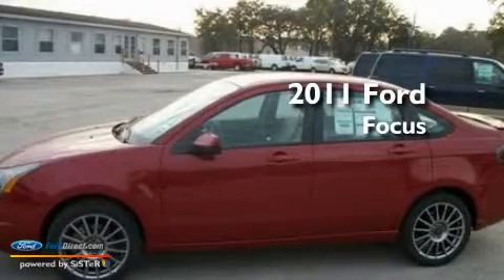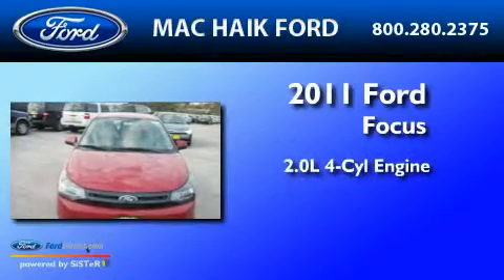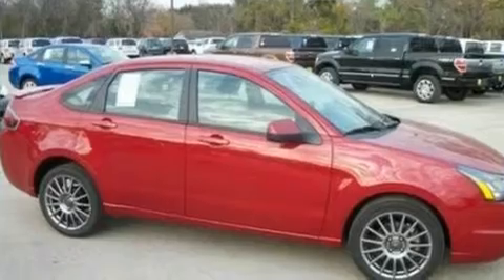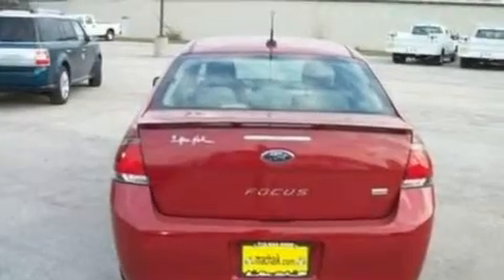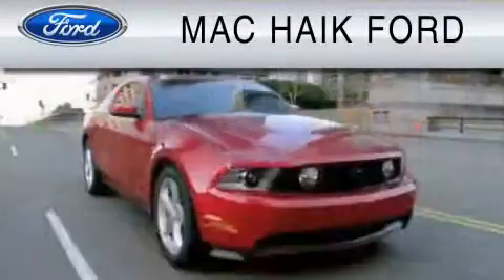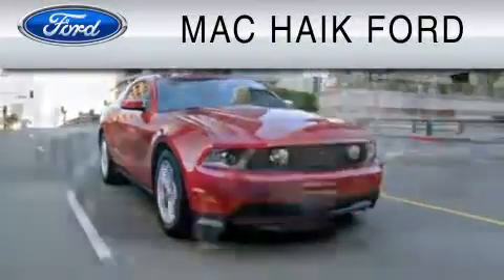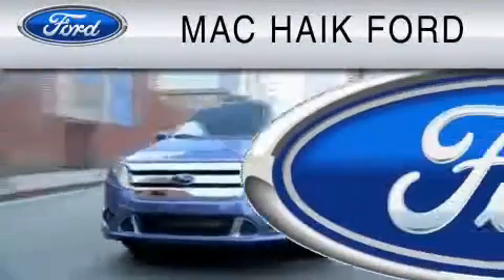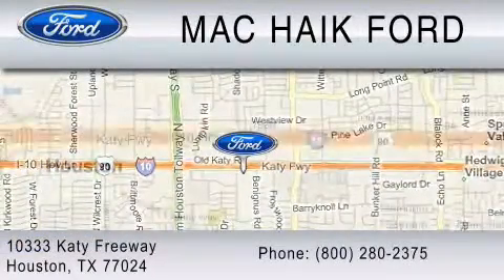2011 FORD FOCUS Sugarland TX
Year: 2011
 Make: FORD
 Model: FOCUS
 Engine: 2.0L I4
 Trans.: AUTO

 Miles: 3

 2011 FORD FOCUS Houston  TX